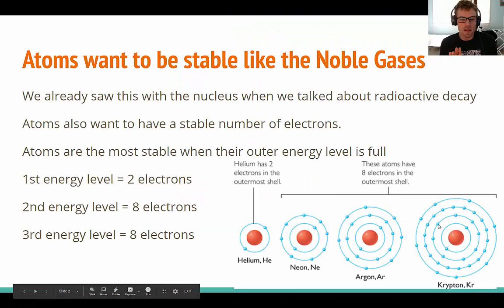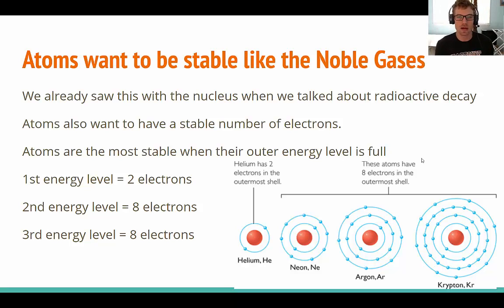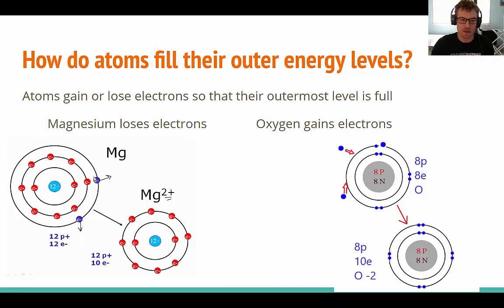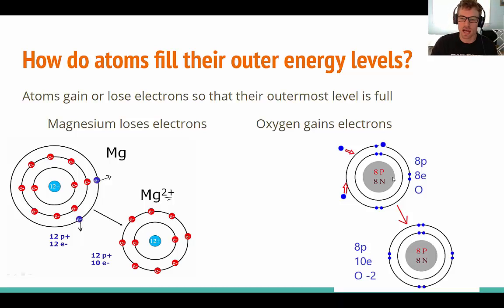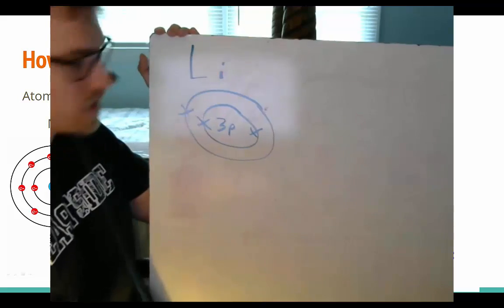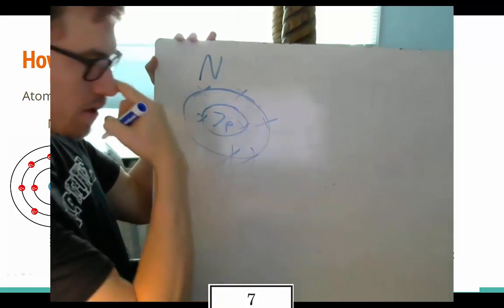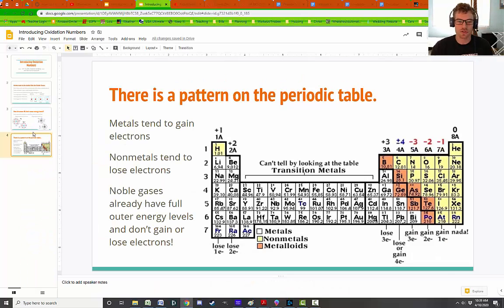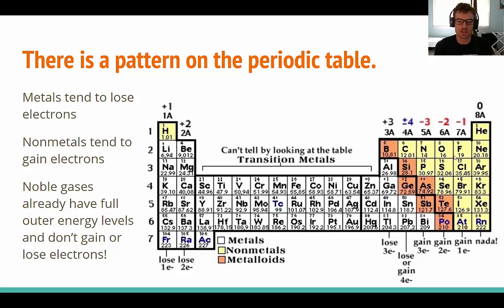Physical Science Oxidation Numbers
Introduction to oxidation numbers and the octet rule.